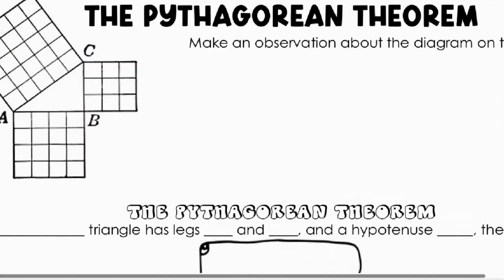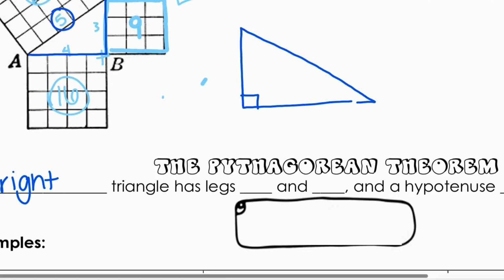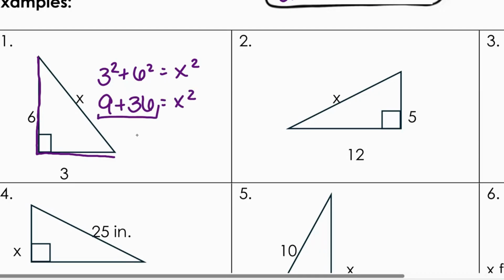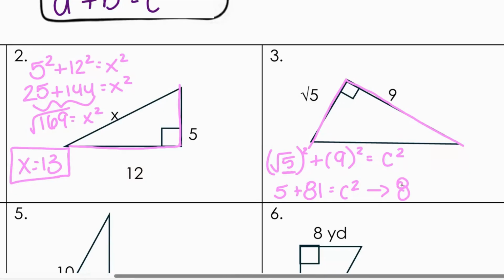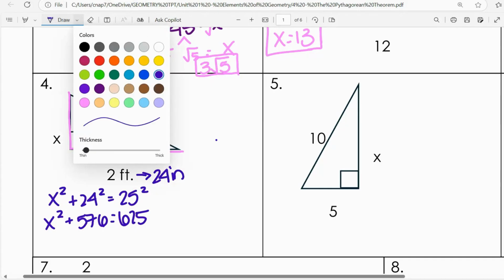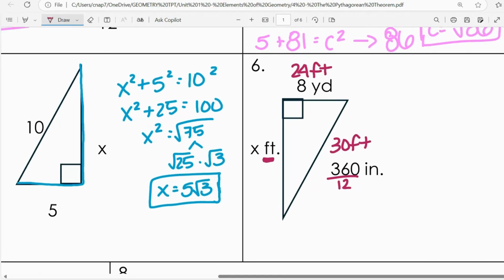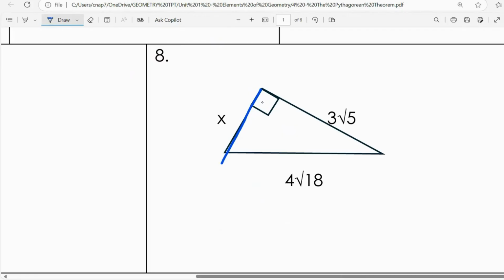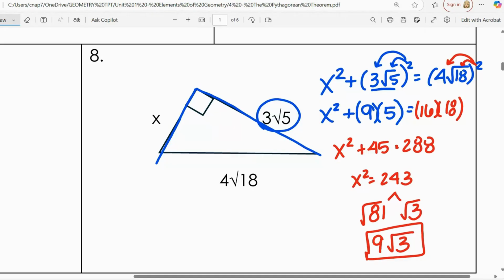Geometry - The Pythagorean Theorem easily explained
The Theorem Defined: We'll explain exactly what a² + b²= c² means and what a, b, and c represent.

Identifying the Sides: Learn to easily spot the legs and the all-important hypotenuse.

Step-by-Step Examples: Follow along with clear examples on how to calculate the length of a missing side.

Real-World Applications: Discover where the Pythagorean theorem is used in everyday life, from construction and navigation to art!

👍 Like this video if the Pythagorean theorem finally makes sense!